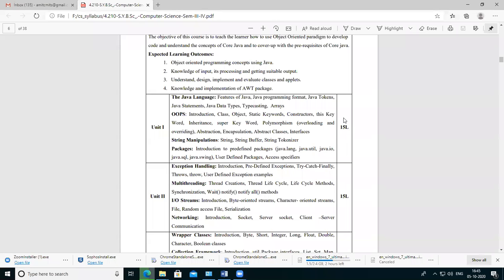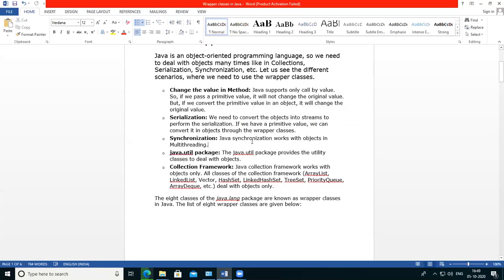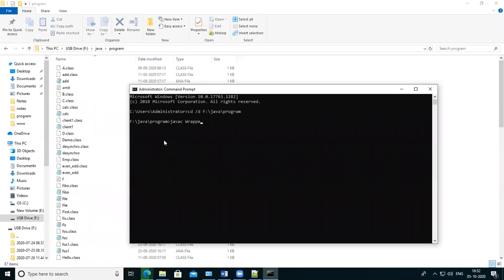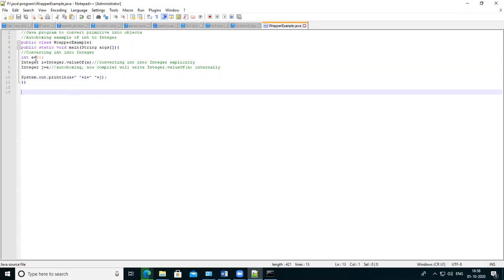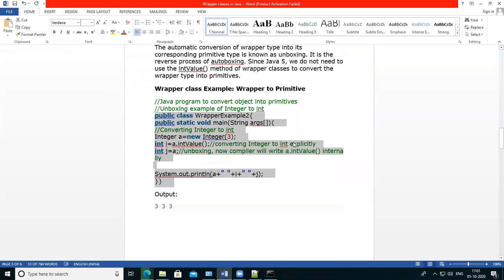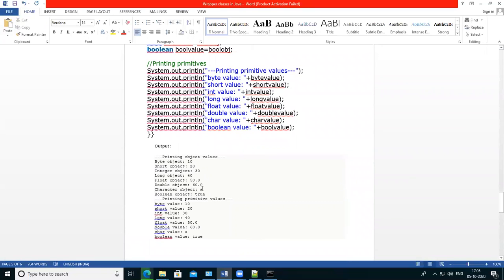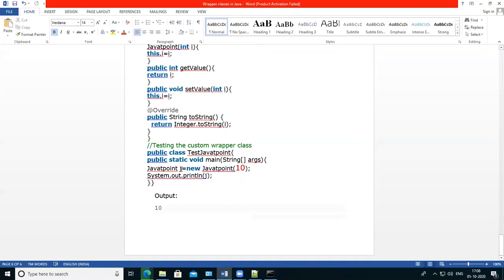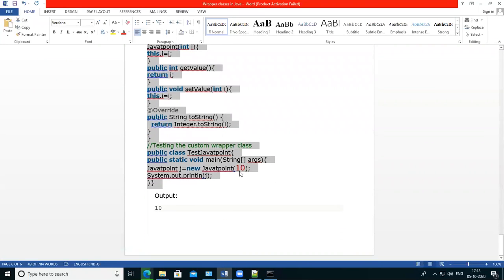java_sycs_amit sir_lect